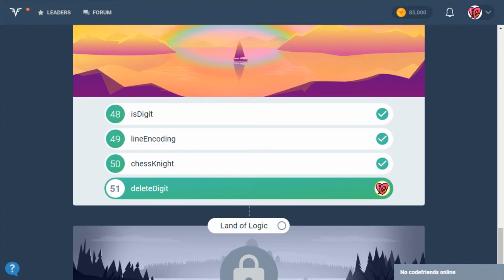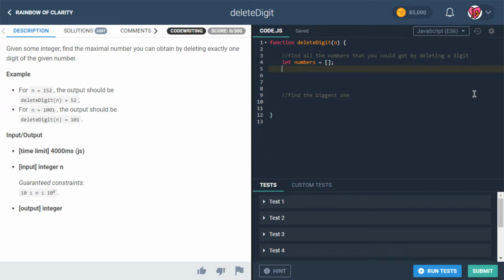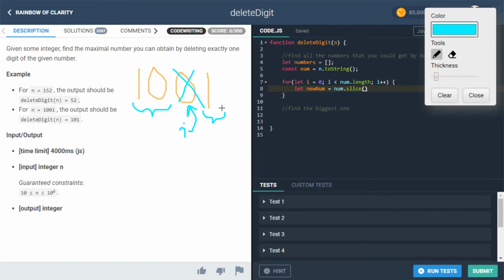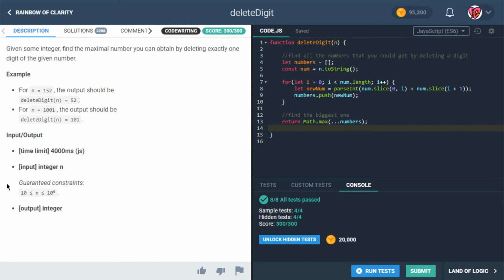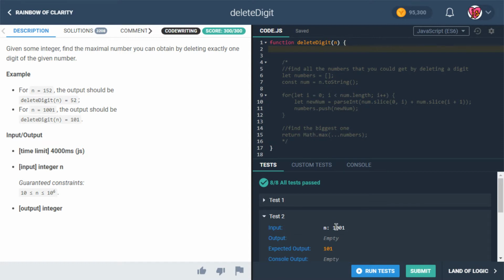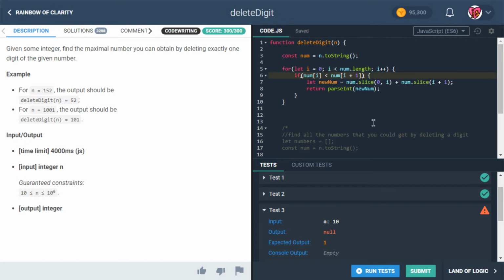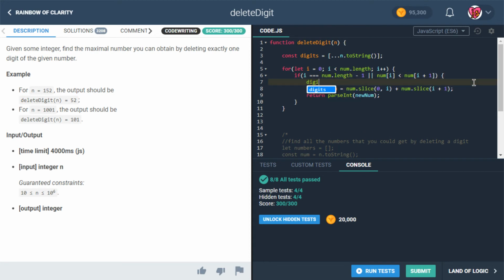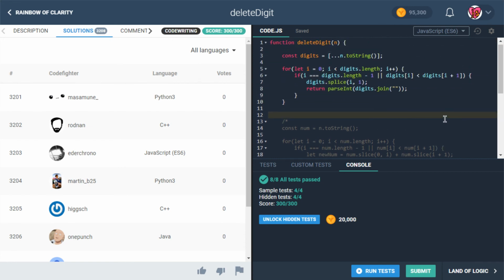codefights arcade intro task 51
deleteDigit

topics:
- using `slice`s and concatenation to cut a character out of a string
- `splice` is a mutating method, it'll change the array you call it with (unlike something like `slice`)
- also, `splice` only works for arrays (but if you wanna use it with a string, you can convert to an array, then `join` it back to a string after)
- spread operator (`...`) - it's what's inside that counts